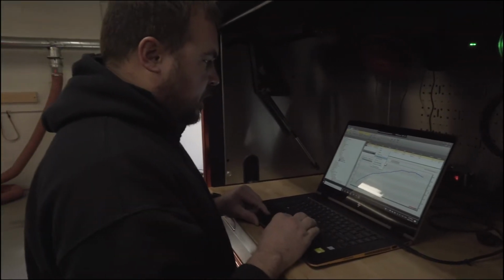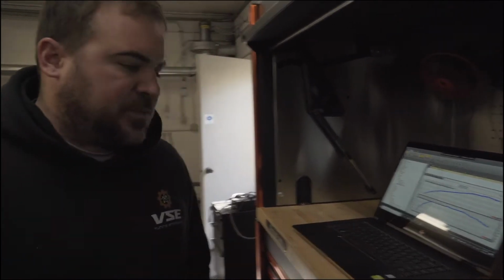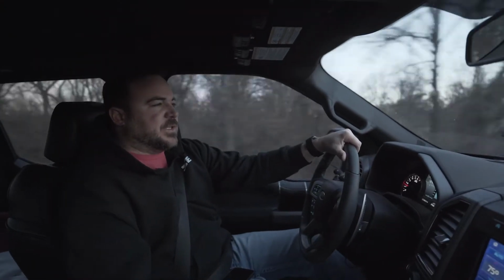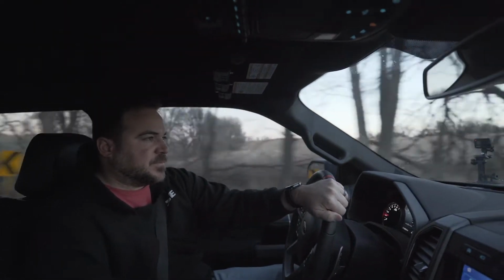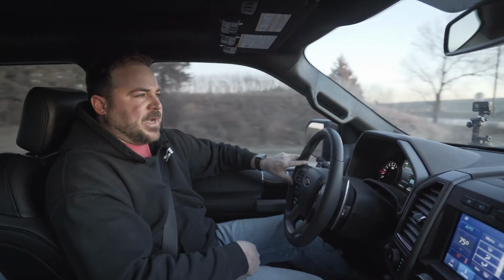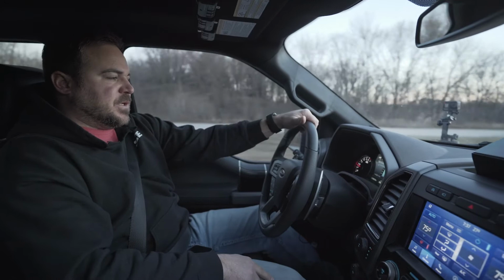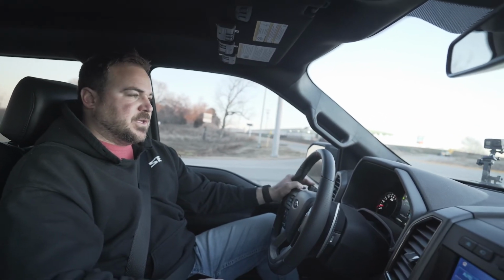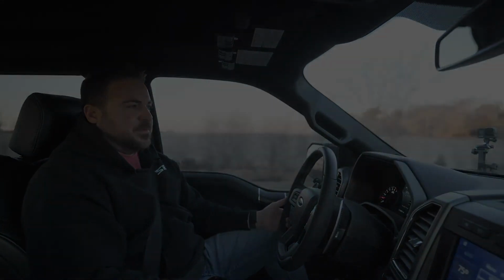Big Turbo 2020 Ecoboost Raptor Dyno Session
Upgraded turbo's, bigger intercooler, and more on this 2020 Raptor. We made plenty of useable power for the street and offroad with this truck.